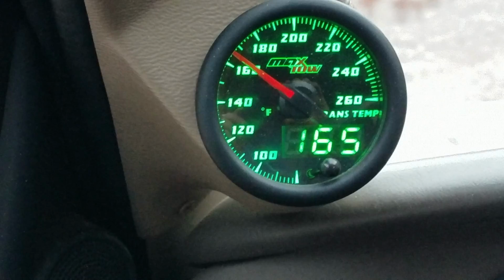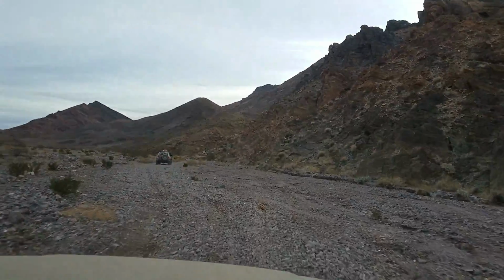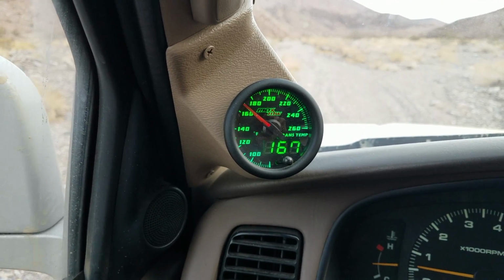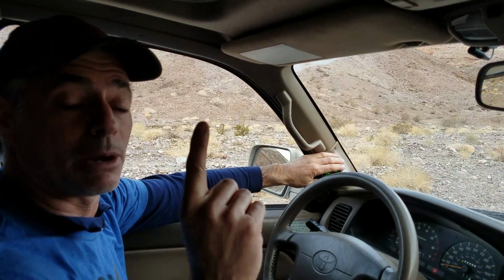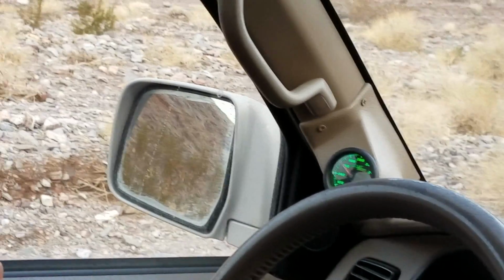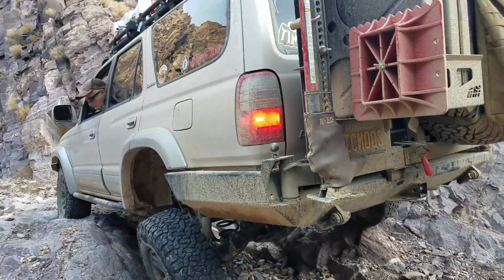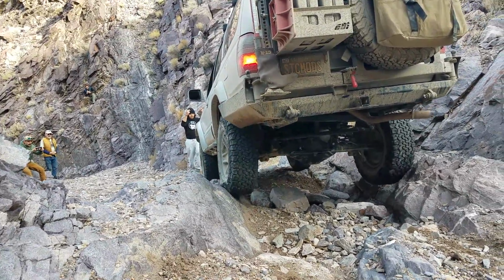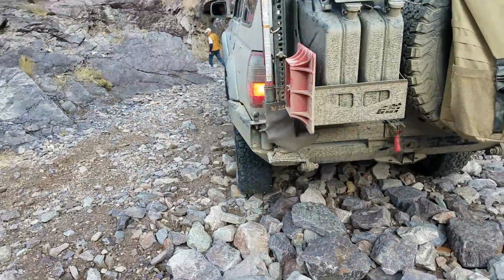4Lo and Your Auto Transmission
**Please Read This Video Description**
In this video, we show you how important it is to choose the right 4wheel Drive Mode for the conditions you are 4wheeling in.  What I have found is that any time I'm climbing a sustained grade, especially steep grades, my automatic transmission temperatures can go VERY high, well over 200 degrees.  Most people don't monitor their trans temps and have no clue the temps their trans is hitting when driving, so #1, I highly recommend you start monitoring your temps.  #2, know that using 4Lo can be the difference of you running at a very optimal trans temp, around 170 degrees, as opposed to overheating your trans and doing permanent damage to it.

The first time I learned how well this worked was when I was 4wheeling with my buddy Jordan up some steep fire roads off the California Coast near Big Sur.  I was driving in 4Hi and noticed my trans temp climbing higher and higher.  I pulled over a couple times to let my trans cool off when I hit 230 degrees.  My buddy Jordan recommended I run in 4Lo and I was amazed at the difference it made.  My trans temp went from the 200's down to the 160-170 degree range.  This was a very important lesson I learned that day because I had no clue the choice between 4Hi and 4Lo could make that much of a difference in my trans temps.

**The video footage was shot in Echo Canyon in Death Valley National Park, California.

**Here's the things I bought to monitor the trans temp in my 2000 3rd Gen 4runner:

*Bluetooth Reader (Android Phones Only)

*On/Off Switch (So you can turn off the reader.  It will still draw power when the vehicle is off)

**Here's a link to the video I made installing an aftermarket trans temp gauge in my 1998 3rd Gen 4runner

**Here's a link to a video showing how turning off Overdrive can significantly lower your auto trans temps:

**Here's a couple links to threads I started on T4R.org that relate to this subject matter: